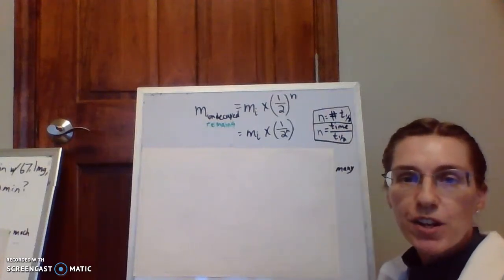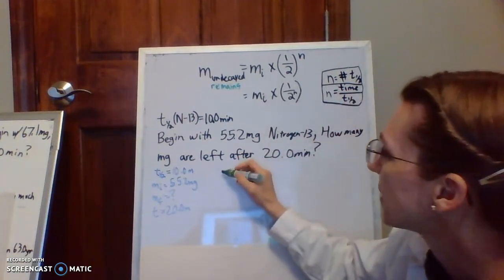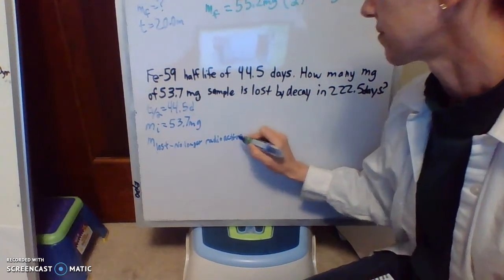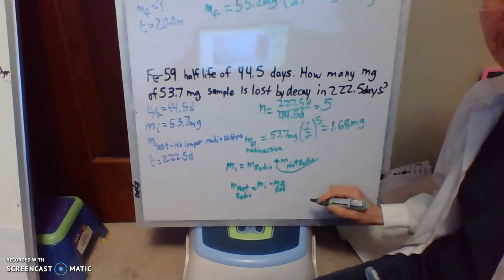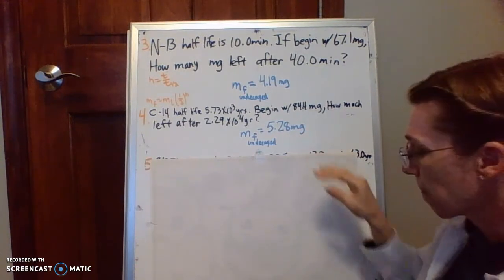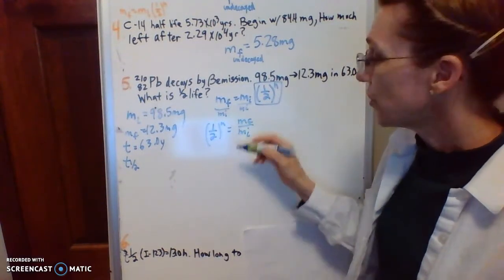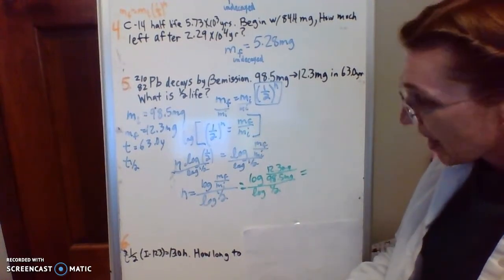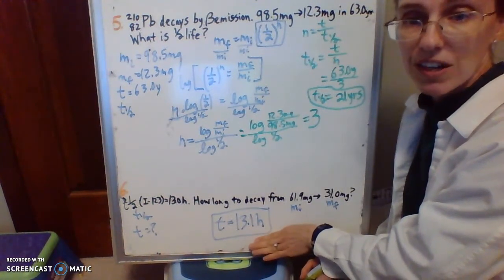Calculations involving radioactive decay and half lives